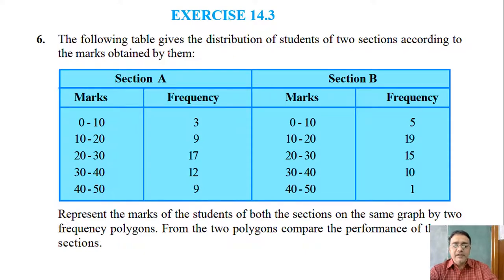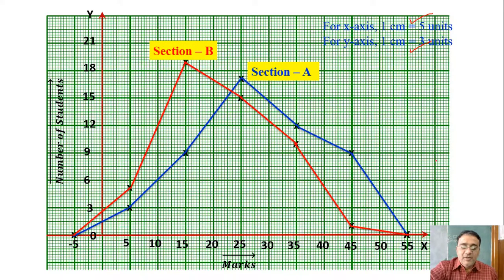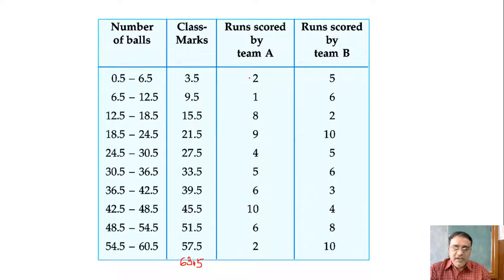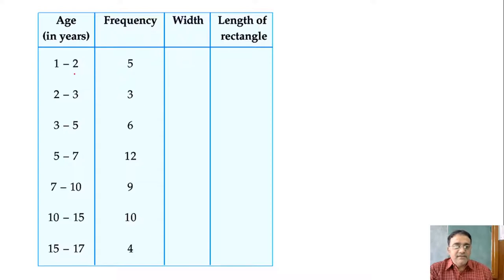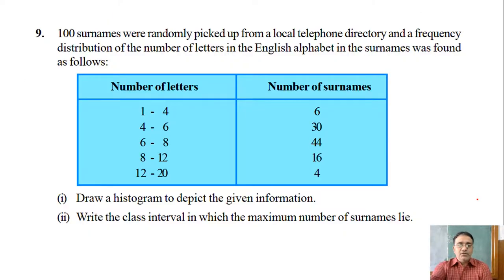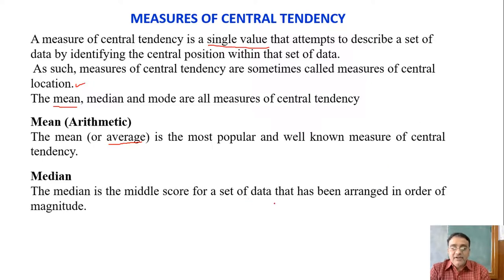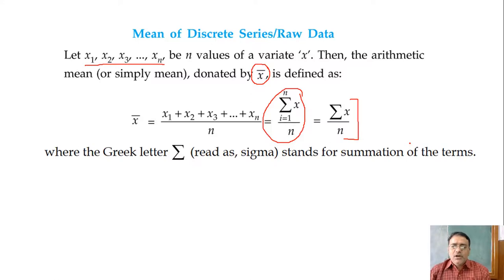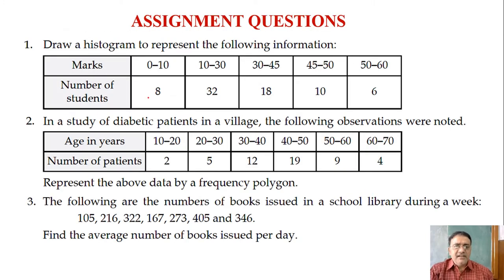Google Meet LIVE Online Class IX Chapter 14 Statistics Session 04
Graphical Representation of Data - Histogram and Frequency Polygon, NCERT Exercise 14.3 Remaining Questions, Measures of Central Tendency - Introduction, Examples on Mean based questions and Assignment Questions

CLASS IX